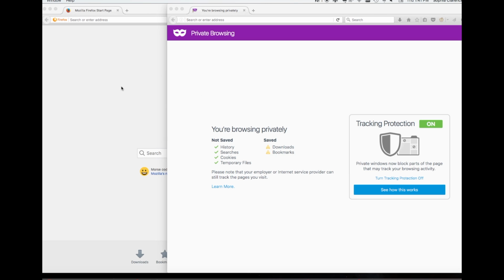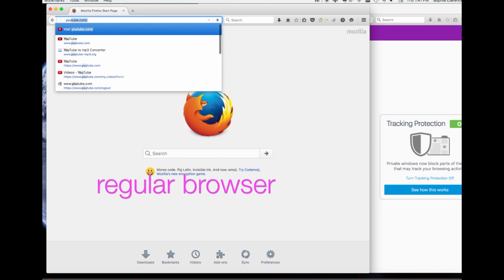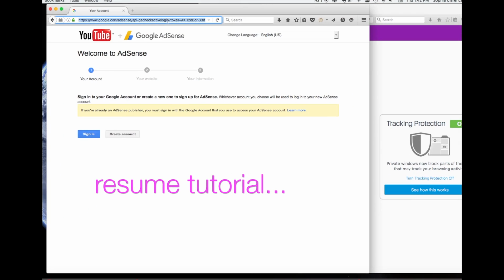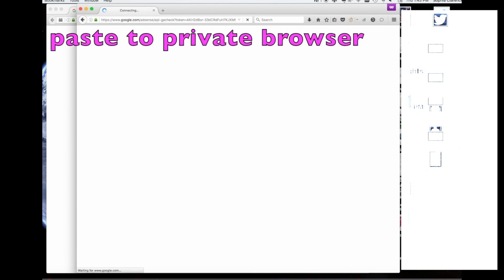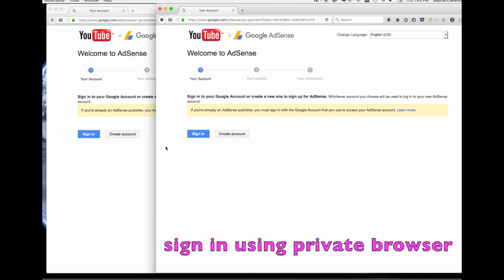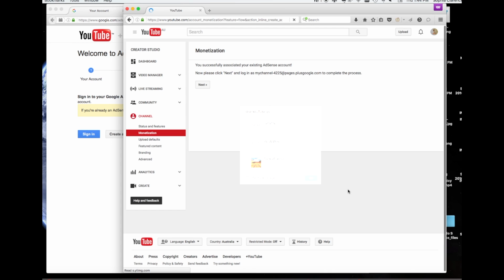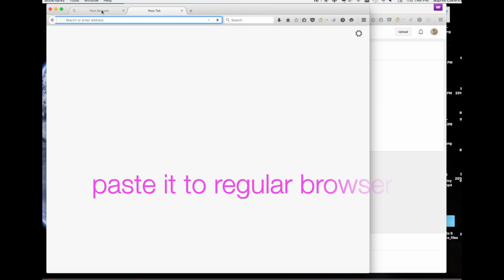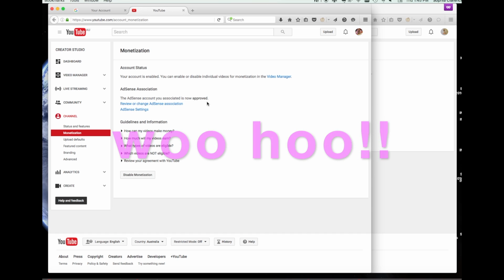[SOLVED!] How to Fix Associate Youtube Channel With Another Adsense Account Problem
Quick how to tutorial to fix that annoying bug / error when you try to associate your youtube channel(s) to your adsense account.